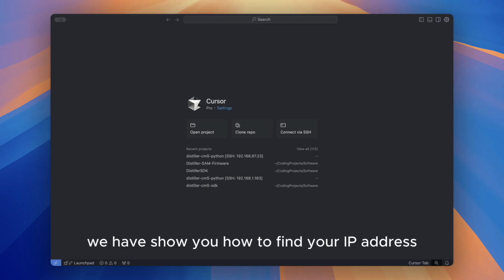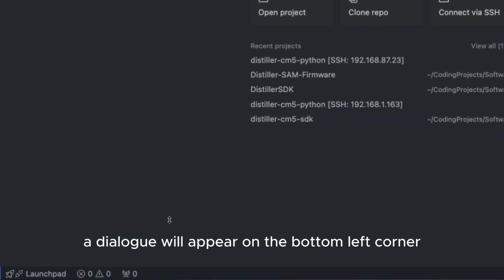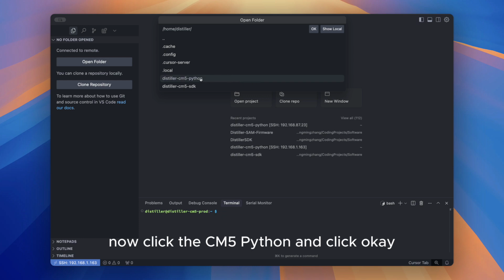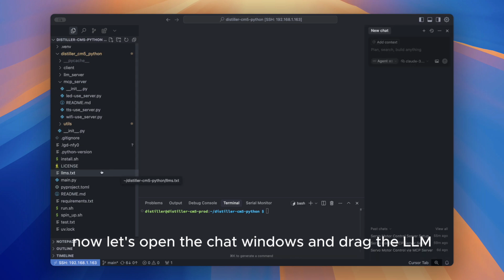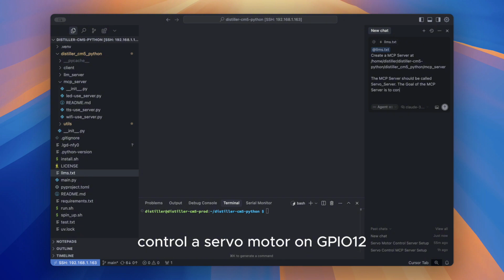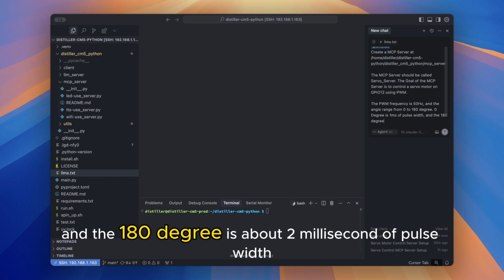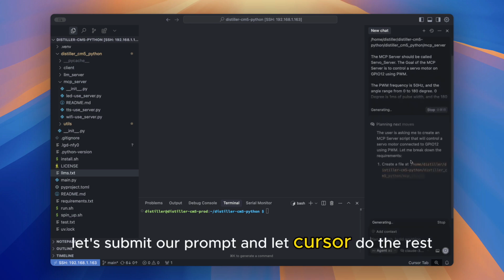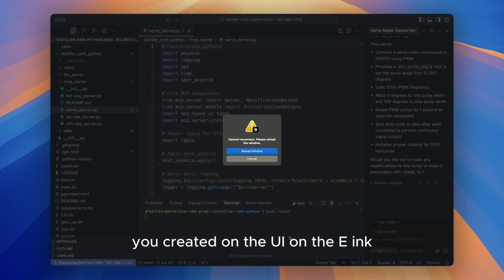Distiller Alpha Devkit Tutorial 2: Start Coding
Remotely code on Distiller Alpha in minutes! In this follow-up to our IP-discovery guide, we walk you through opening an SSH session from Cursor (VS Code), browsing the on-device project folders, and auto-generating a new MCP “Servo Server” that drives a hobby servo on GPIO 12.

Cursor SSH setup
Tour the codebase – where to find Distiller-CM5-Python and MCP Server folders
Deploy & reboot – test your new server and see it appear on the E-Ink UI

Whether you’re fine-tuning robotics projects or prototyping privacy-first AI agents, Distiller Alpha plus Cursor makes on-device development fast, visual, and 100 % offline.